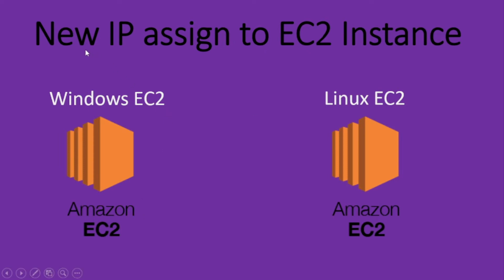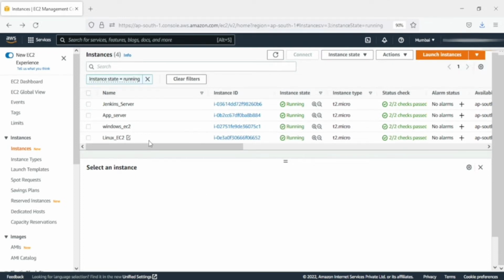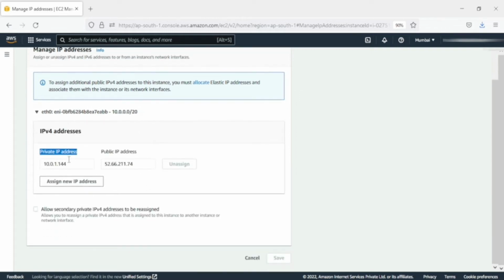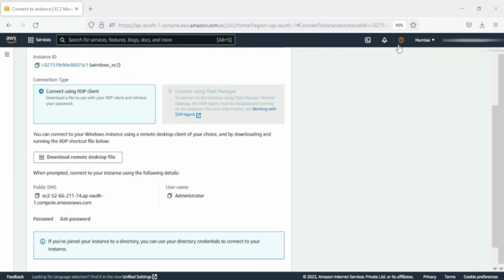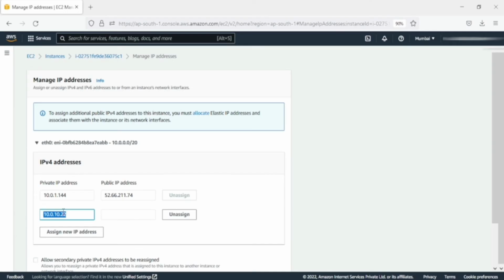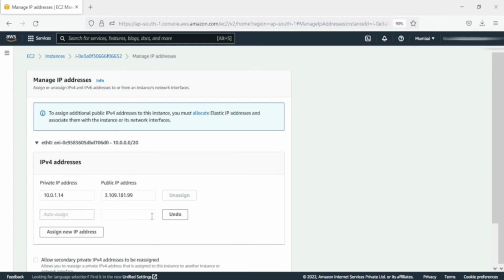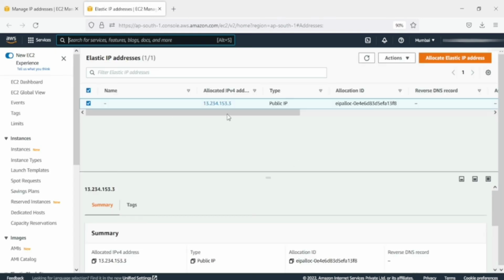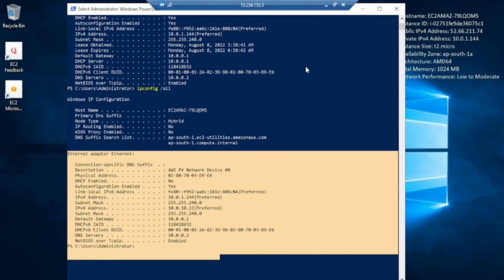How to assign secondary ip - private/public to EC2 instances | AWS interview question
aws tutorials,
aws interview questions,
aws demo,
bastion host demo,
aws demo tutorials,
aws solution architect,
aws cloud engineer,
aws infra engineer,
data engineer,
data engineer interview,
aws training,
aws training video,
aws free training,
aws practical videos,
ec2 assign ip address,
ec2 ip change,
ec2 private ip,
ec2 elastic ip assign,
aws interview,
cloud engineer interview,